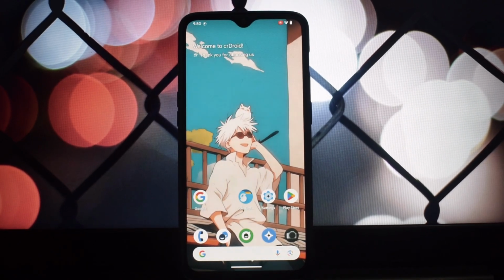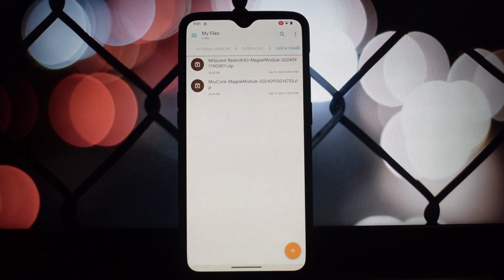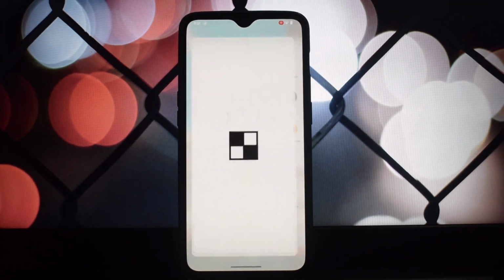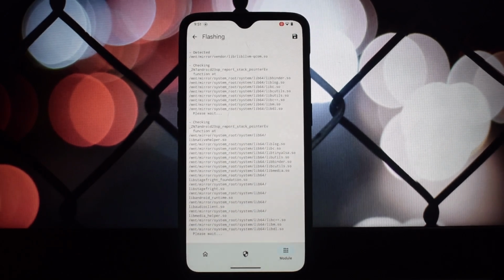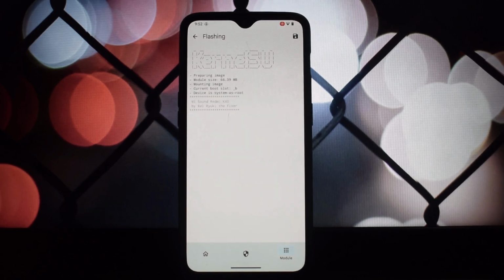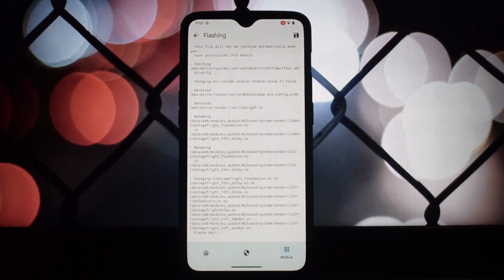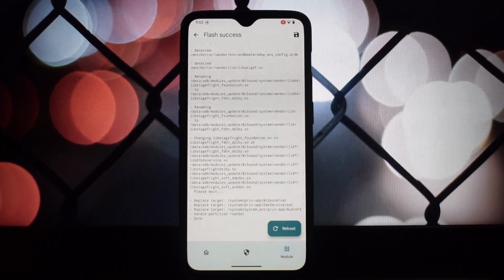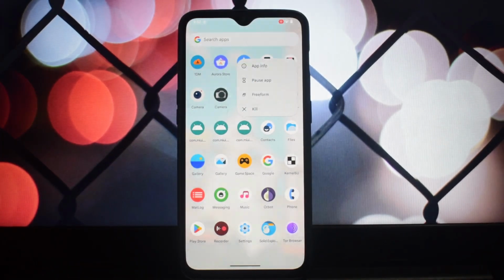How to Install Mi Sound & Dolby Atmos Redmi K-40 Magisk Module on Rooted Devices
Enhance your Android audio experience with the Mi Sound & Dolby Atmos Redmi K-40 Magisk Module! This comprehensive tutorial guides you through the installation process on rooted devices. Learn how to improve your sound quality and enjoy immersive audio.

Follow the steps and enjoy enhanced audio on your device!